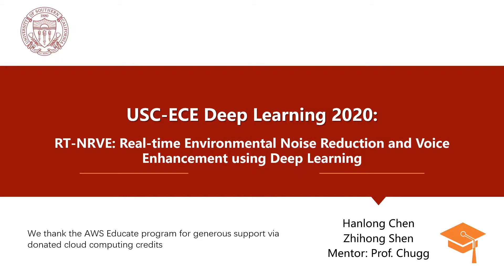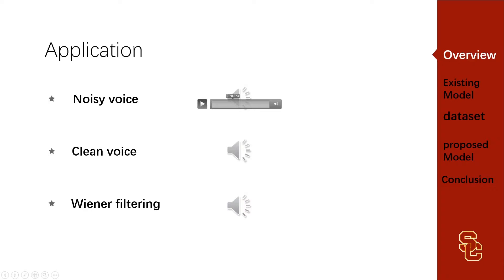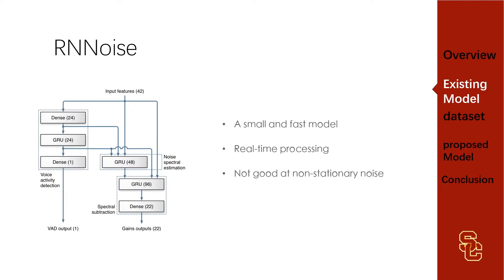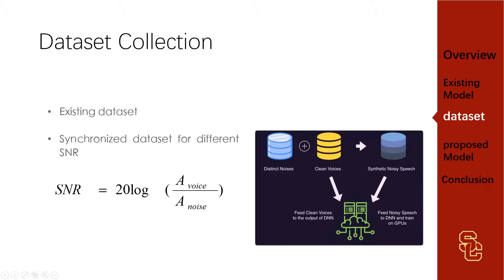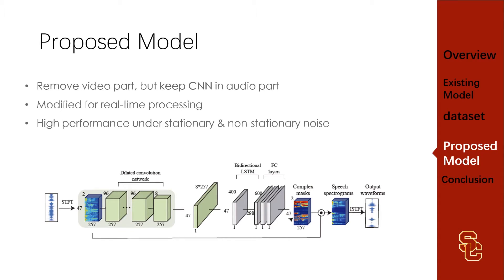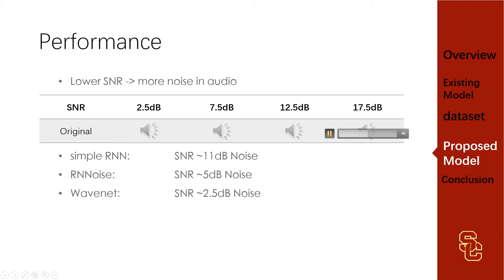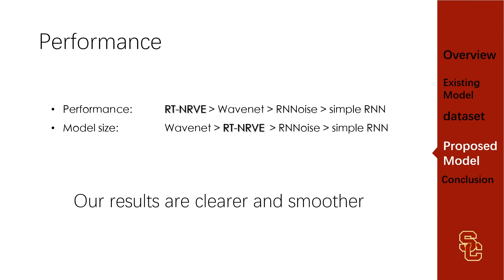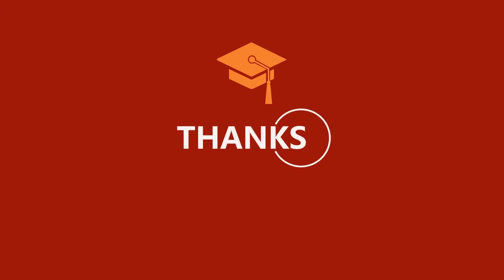EE599 Project 5: RT-NRVE - Real-time Environmental Noise Reduction and Voice Enhancement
Problem Description:

Since the breakout of COVID-19, all courses go online. However, many of us faced a
situation that, we cannot hear the professor’s speech clearly. Since most of the
computers and webcams on the market have integrated mono microphones, this kind
of mono microphone cannot do a good job of noise canceling. Therefore, we plan to
make a system that can cancel noise and/or enhance voice in real-time using a mono
microphone.
To get a noise reduction module, we can follow these steps:
1. Data Collection: Generate big dataset of synthetic noisy speech by mixing clean
speech with noise
2. Training: Feed this dataset to the Neural Network on input and the clean speech
on the output
3. Real-time Inference: Produce a mask (binary, ratio or complex) which will leave
the human voice and filter out noise using high-performance framework like
frugally-deep.

Dataset:

We will use existing datasets and mix voice and noise to create new training data, like :
To generate model with high ability of generality, we collect multiple classes of noise, which
has high probability happened in our daily life, like cafeteria.

Proposed Method:

We will use Neural Network to do it in the frequency domain. There are few existing
solutions like RNNoise, Wavenet and Krisp. But RNNoise is suitable only for stationary
noise, Wavenet has huge model size and cannot do real-time denoising. Krisp is a
commercial software and no technical details disclosed.
Besides, the main challenge is to do audio processing using RNN in real-time. So, we
will try to limit the model size and use a framework like frugally-deep to do inference
in C++. And we may downsample audio or use narrowband signals. Latency up to
200ms will be acceptable.

We set three milestones for this project:
1. A non-real time noise cancellation model in python based on existing
architecture such as RNNoise or Wavenet.
2. A non-real time noise cancellation module in python with self-made model.
3. A real time noise cancellation model in using frugally-deep.
Since it might be difficult and not necessary to implement a real-time noise reduction
demo like a virtual sound card, we will use processing time and CPU usage to
determine if this processing is real-time or not.